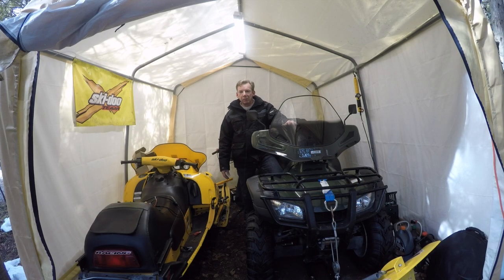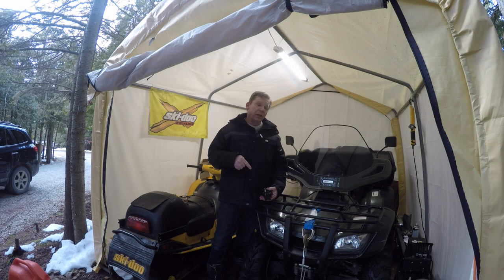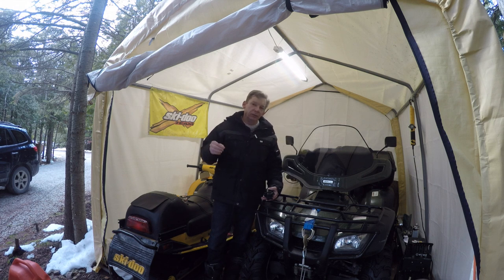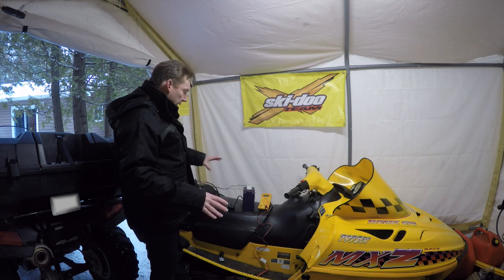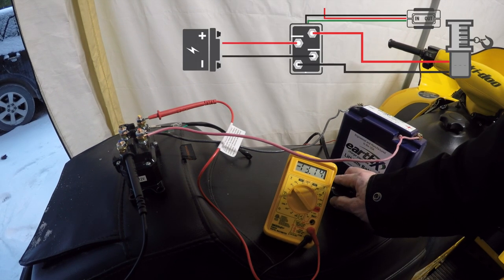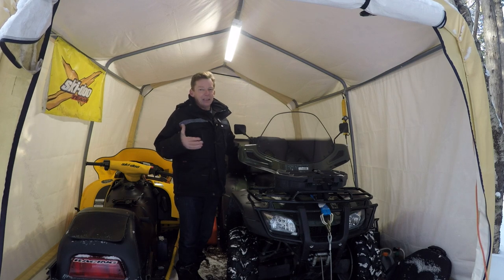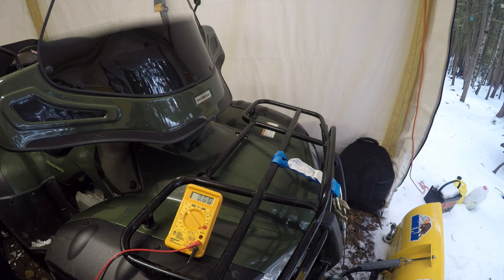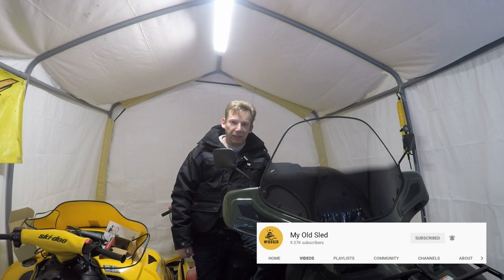How I Diagnose and Repair A Dead ATV Winch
Having an issue with your ATV winch? My winch recently quit on me, so in this video I'll cover a typical winch circuit and go through the basic steps you can try to figure out your issue. I'll review the switches and solenoids and related wiring usually found on a basic ATV winch set up, and cover the steps I use to problem solve.

This  video is intended as entertainment, always check with a qualified technician or your dealer before attempting any of the procedures depicted on this channel.

🎵 Track Info:

Title: Acoustic Folk Instrumental by Hyde - Free Instrumentals

😊 Contact the Artist:

Check me out on Facebook